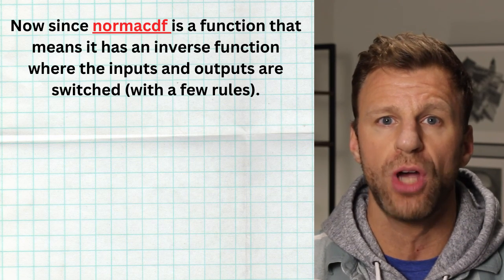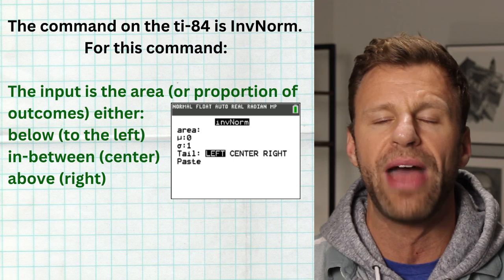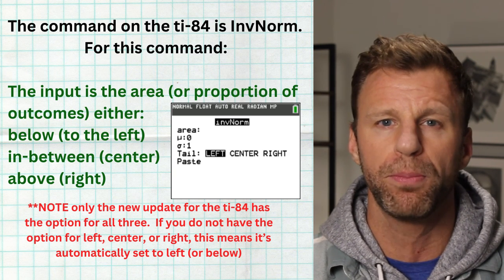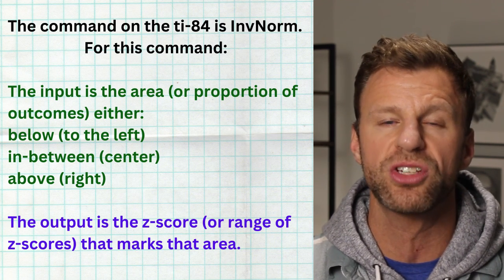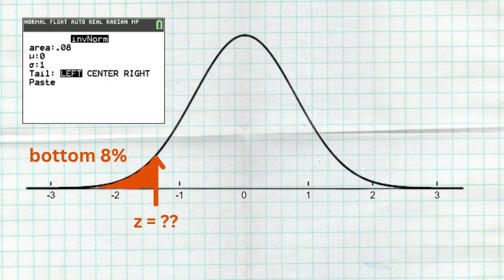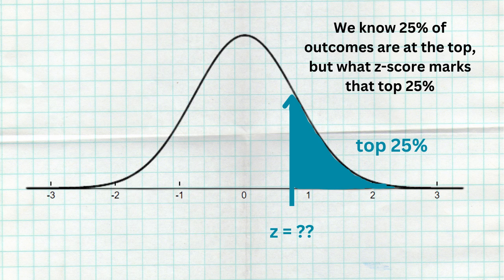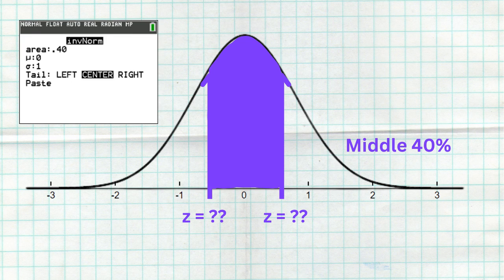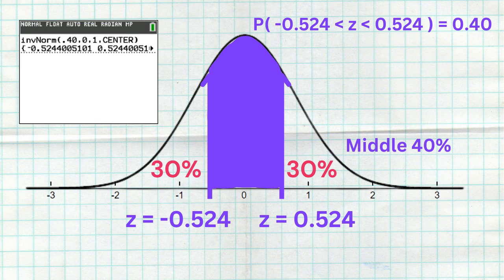Continuous Random Variables and the INVERSE Normal Distribution Topic 5.2 AP Statistics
Continuous Random Variables is an absolutely huge topic especially considering how it is an entry point to the Normal Distribution and how we can use the Normal Distribution to calculate probabilities for continuous random variables that FOLLOW the normal distribution.  This video explains how we can use the INVERSE normal function to work backwards.  Where we know a proportion and want to find a value that represents it. This concept is both in Topic 1.10 and Topic 5.2 of AP Statistics.